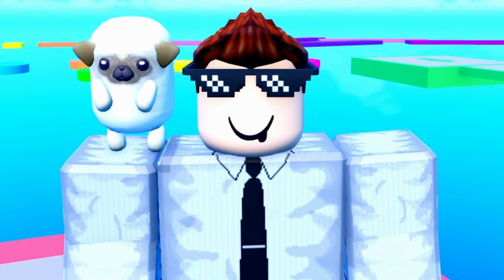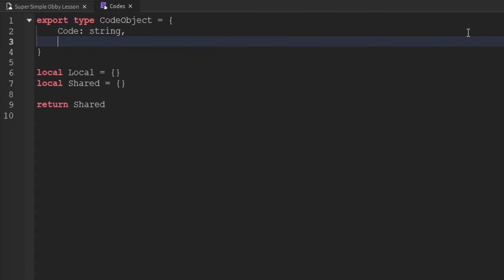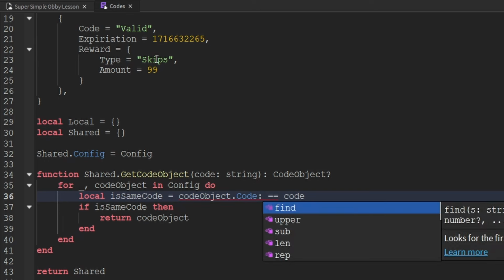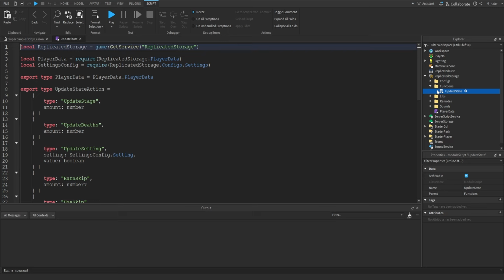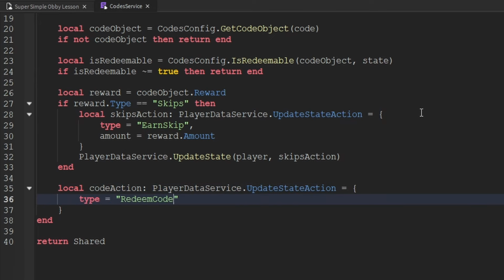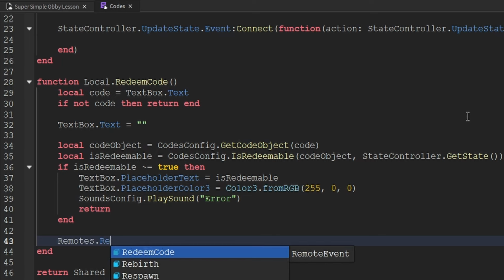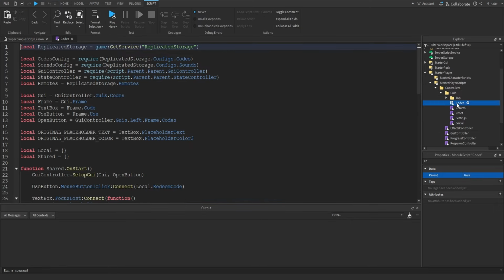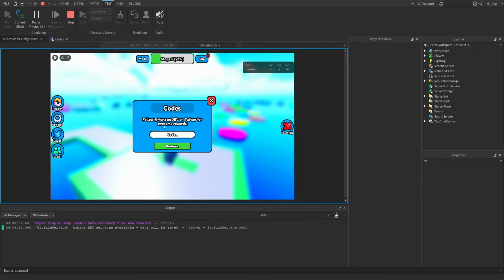Codes! How to make an Obby in Roblox Ep 15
Today we set up the redeemable code system in our tutorial on how to create an Obby in Roblox.

00:00 - Intro
00:09 - Creating the Open Gui button
01:10 - Creating the Codes gui
05:26 - Creating the Codes Config module
06:01 - Creating the Code Object type
07:45 - Creating the Config variable
08:30 - Showing the Unix Timestamp website
09:27 - Creating the Config variable continued
10:59 - Creating the Get Code Object function
13:35 - Creating the Is Expired function
14:29 - Creating the Is Redeemed function
15:26 - Creating the Is Redeemable function
19:13 - Updating the State Manager module
20:45 - Creating the Networking
21:19 - Creating the Codes Service module
22:25 - Creating the Redeem Code function
26:54 - Updating the Gui Controller module
27:24 - Creating the Codes gui module
29:25 - Creating the Redeem Code function
32:26 - Updating the On Start function
35:14 - Testing
36:45 - Using the Policy Service
45:14 - Outro